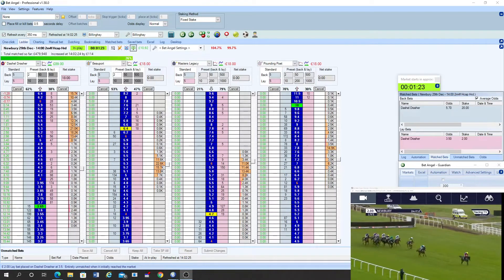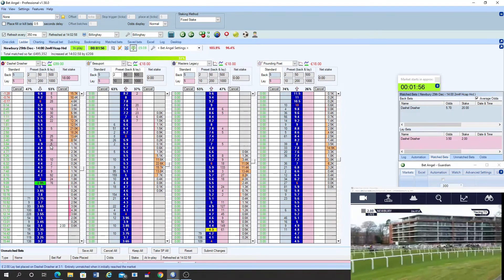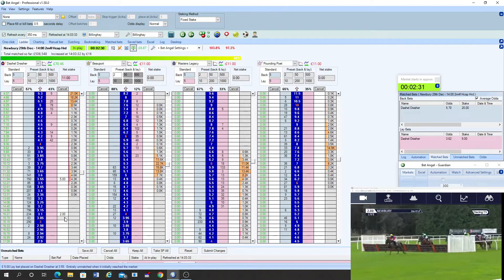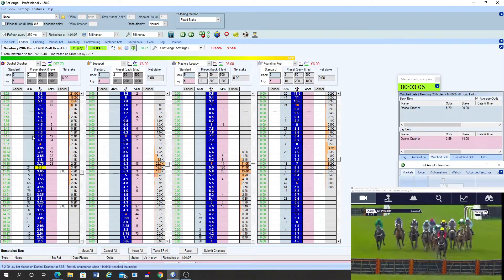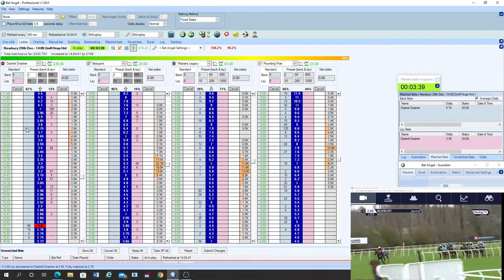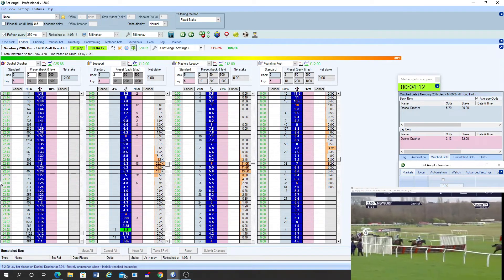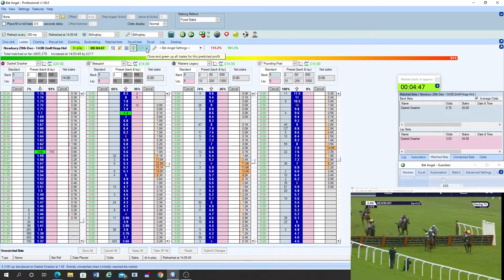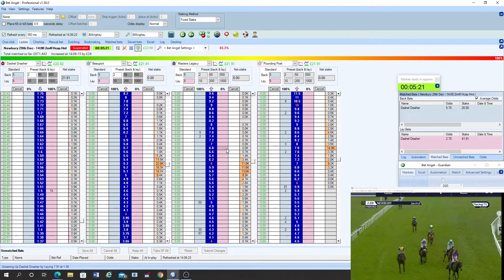Betfair Inplay Horse racing Trade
Lay Trades and the odd Back trade on befair Exchange using Bet angel software
My selections and trades are based on what I have learnt via the Inlaywithivan course